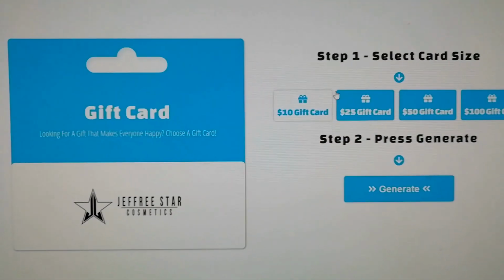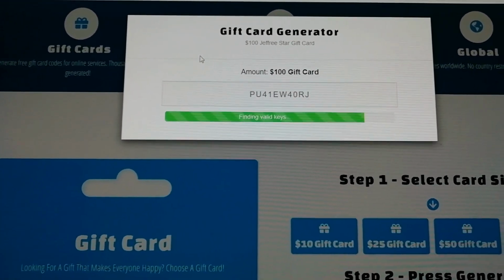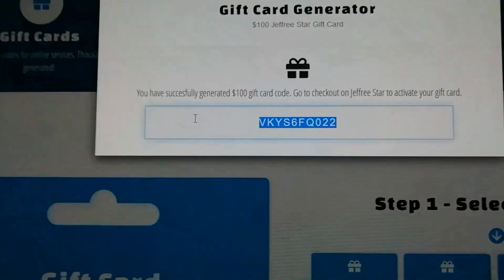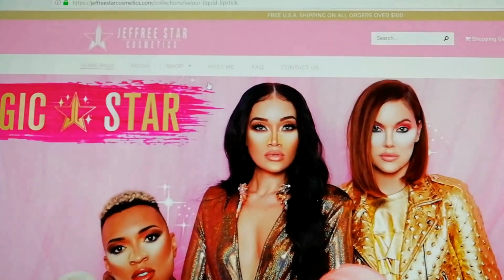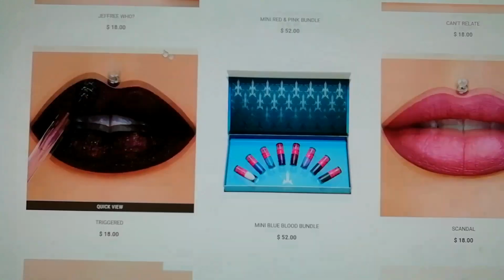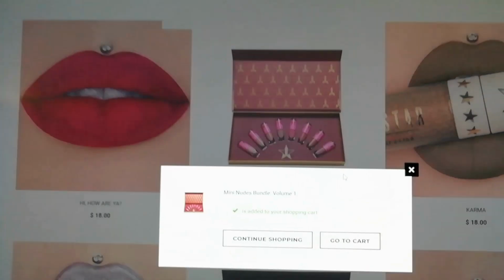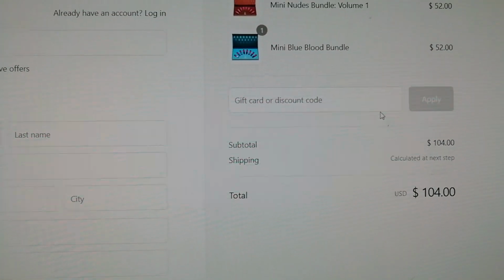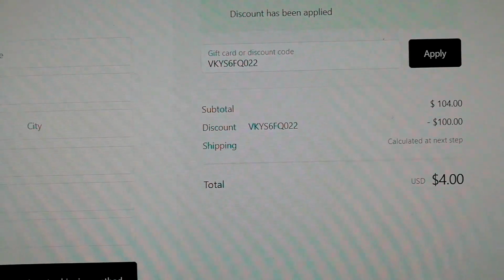Jeffree Star Cosmetics Discount Code (Code + Tutorial)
Best Jeffree Star Cosmetics discount code. Pick any makeup or skincare with low prices. Look amazing with these new lipstick, makeup palettes or any other product you would like to get.